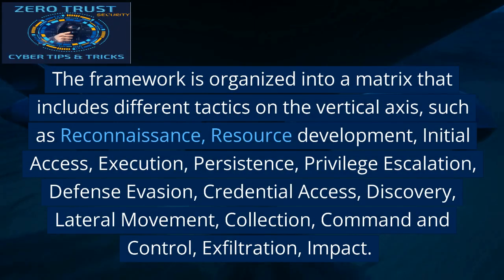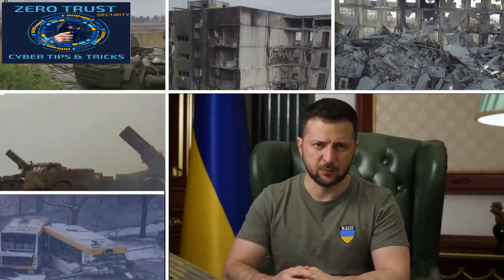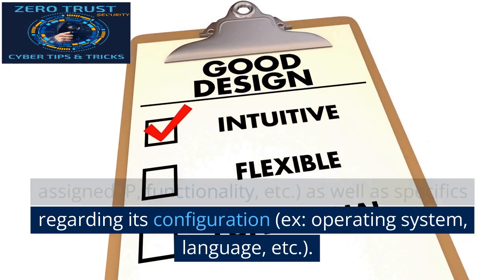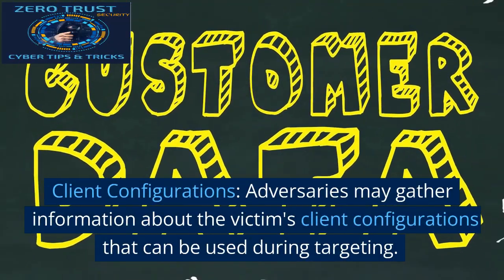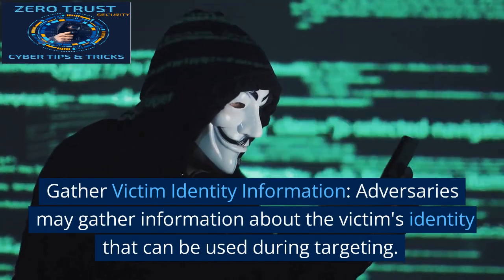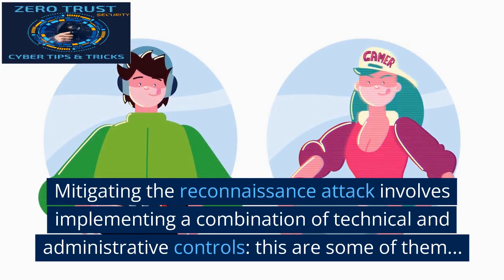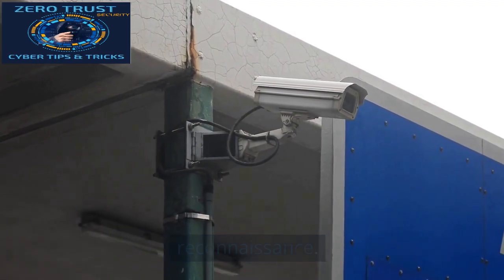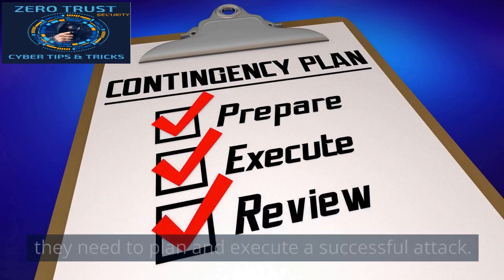Mitre ATT&CK Tactics, Techniques and Mitigations Series: Part 1 Reconnaissance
Hello and welcome to Zero Trust Cyber Tips and Tricks. In today's video we will be talking about Mitre ATT&CK Tactics and Techniques. If you're in the cybersecurity field, you may have heard of this framework, but what exactly is it and how can it be used to improve your organization's security? In this video series, we'll give you an overview of what Mitre ATT&CK is and take a closer look at the tactics and techniques used by attackers and provide some mitigations and prevention tips to combat threat actors.

Introduction to Mitre ATT&CK.

MITRE ATT&CK® is a globally-accessible knowledge base of adversary tactics and techniques based on real-world observations. The ATT&CK knowledge base is used as a foundation for the development of specific threat models and methodologies in the private sector, in government, and in the cybersecurity product and service community.

Mitre ATT&CK, short for Adversarial Tactics, Techniques, and Common Knowledge, is a framework that provides a comprehensive understanding of the methods and tactics used by cyber attackers. The framework is organized into a matrix that includes different tactics on the vertical axis, such as Reconnaissance, Resource development, Initial Access, Execution, Persistence, Privilege Escalation, Defense Evasion, Credential Access, Discovery, Lateral Movement, Collection, Command and Control, Exfiltration, Impact.

Part 1: Understanding Reconnaissance:

The adversary is trying to gather information they can use to plan future operations.

Reconnaissance is the process of gathering information about a target in order to plan and execute a successful attack. It can be both passive and active, and its goal is to identify potential vulnerabilities, gather information about the target's network topology and configuration, and identify potential targets for further attacks. This is similar to the Discovery tactic in the Mitre ATT&CK framework. Reconnaissance is typically the first step in an attack and is used to gain a better understanding of the target's environment and infrastructure, which helps attackers to identify potential weaknesses and determine the most effective methods of attack.